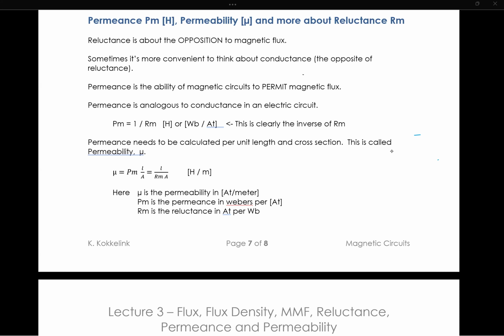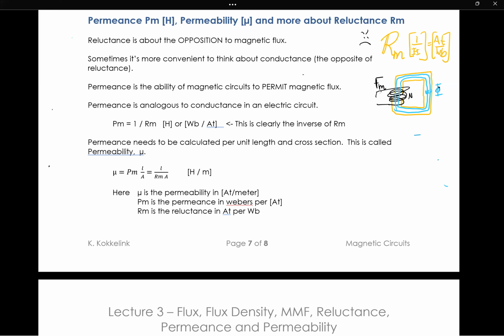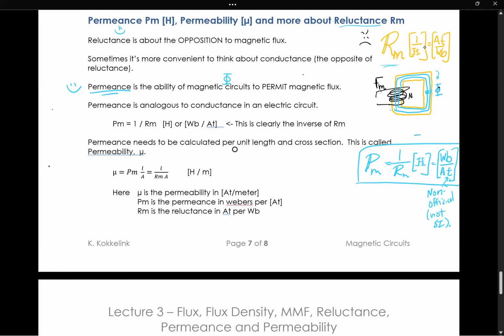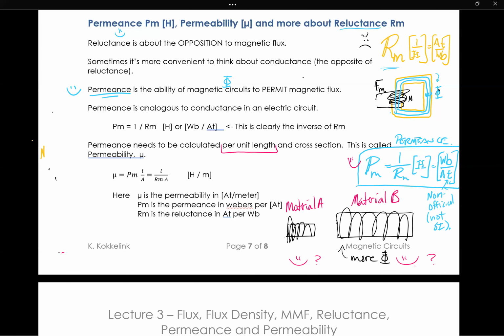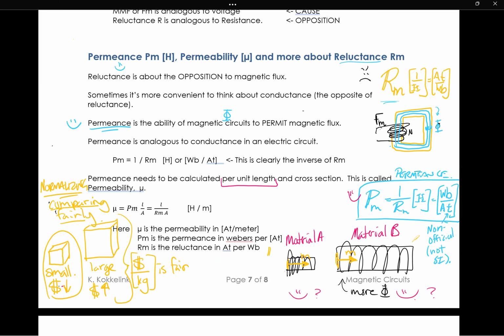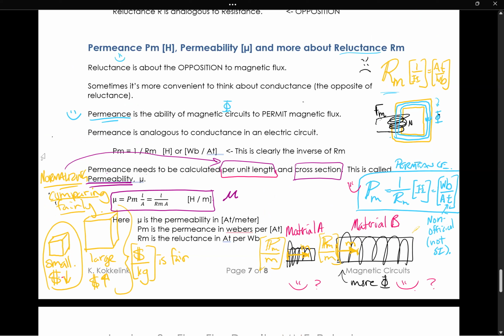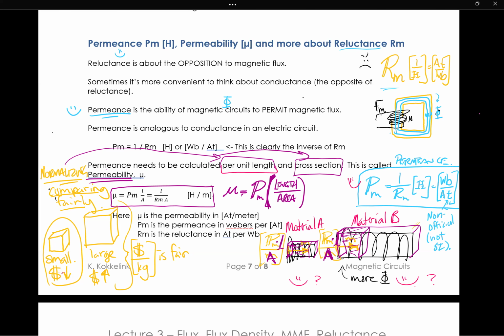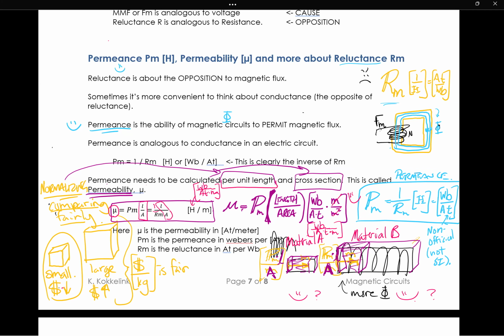Permeance Permeability and More About Reluctance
How the variables in magnetics theory relate to each other.